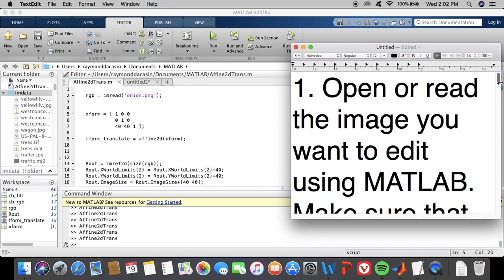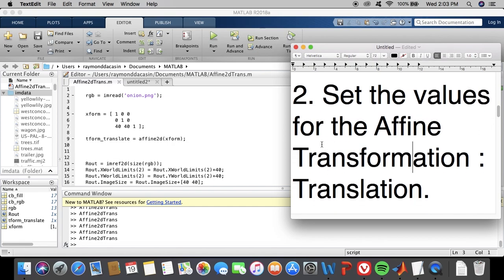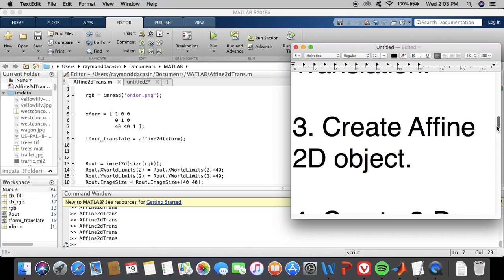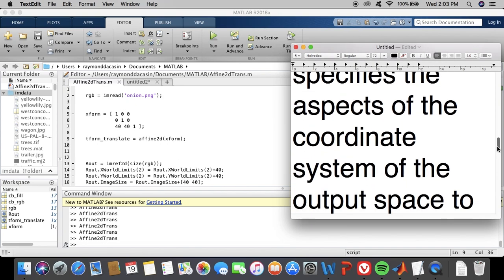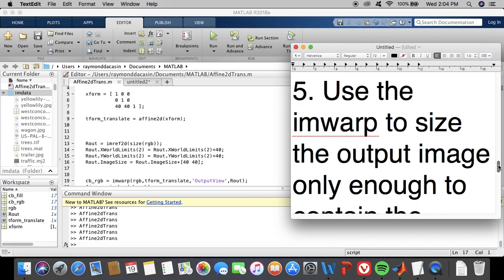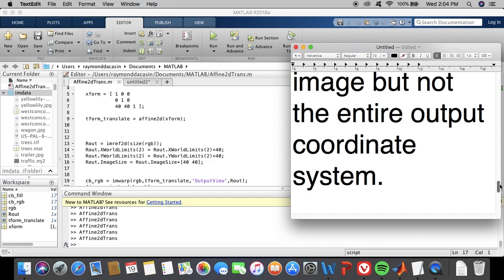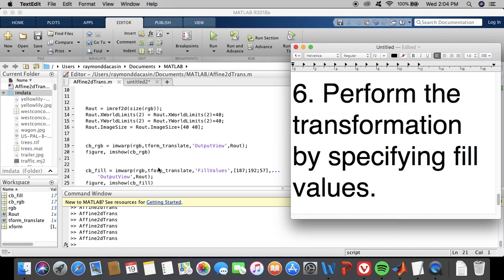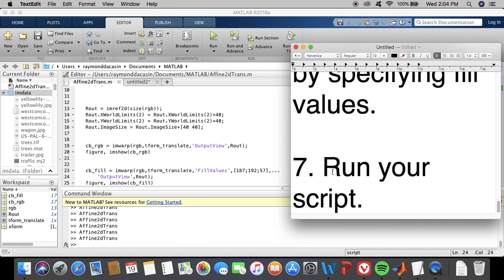Affine Transformation: Translation - MATLAB (Image Processing)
This is a video demonstration on how to apply the Affine Transformation: Translation in MATLAB for Image Processing.

References:

1. 2-D and 3-D Geometric Transformation Process Overview. (n.d.). Retrieved

2.

3.

P.S. This is an acad requirement.